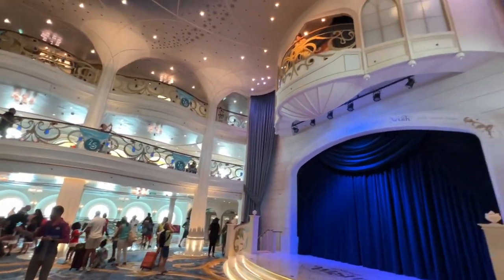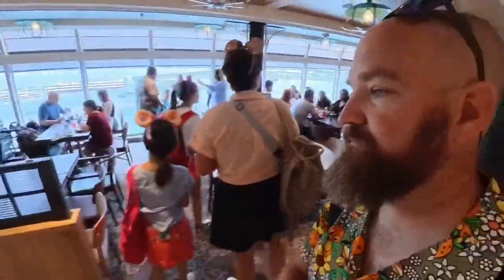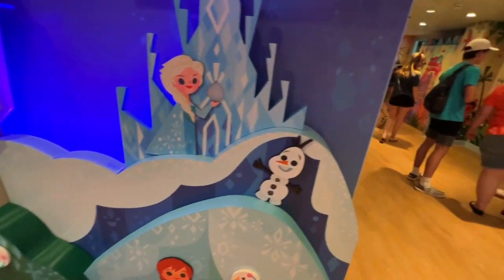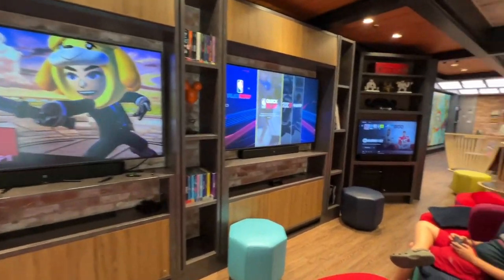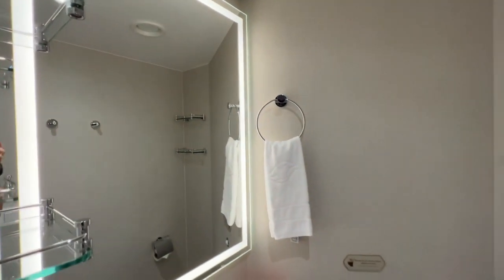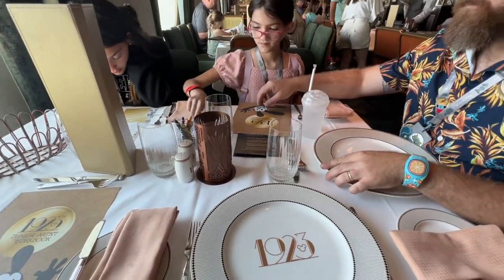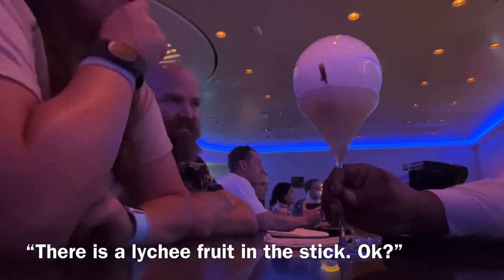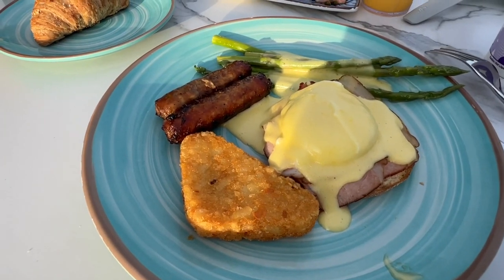Disney Wish | Atrium, Marceline’s Market, Oceaneer’s Club, Edge, Veranda Room Tour! | Hyperspace Bar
Welcome to our magical Disney Wish adventure! In this vlog series, join us as we embark on a journey filled with excitement and enchantment.

In today's episode, we step aboard the magnificent Disney Wish and are immediately captivated by the grandeur of the atrium. The towering sculptures and sparkling lights create a truly mesmerizing atmosphere.

As our rooms aren't quite ready yet, we make our way to Marceline's Market for a delicious lunch. The mouthwatering array of food options leaves us spoiled for choice, and we savor every delectable bite.

Next up, we head to the Oceaneer's kids club to give you an exclusive tour. We check in the kids, who receive their magic bands, allowing them to enter and exit the club effortlessly. The vibrant play areas, engaging activities, and friendly staff make it an absolute paradise for children.

For our tweens, we explore Edge, the ultimate hangout spot for 11-14 year olds. The cool decor and exciting amenities ensure that they have a blast and make lifelong memories with new friends.

Back in our home away from home, we invite you to join us on a tour of our room, which happens to be the luxurious Extended Balcony Veranda Room 9120. The spaciousness and breathtaking views from the balcony leave us in awe.

To beat the summer heat, we dive into the sparkling waters of the pool and have a splashing good time. While we wait for the rest of our luggage to arrive, we soak up the sun and enjoy the refreshing ambiance.

As dinnertime approaches, we find ourselves at the captivating 1923 restaurant, transporting us back to the glamorous 1920s when Walt Disney began his incredible journey. From duck confit to tuna, pasta to prosciutto, salmon to lamb, we indulge in a culinary adventure, savoring each delightful dish. And let's not forget the heavenly assortment of desserts that leaves us craving for more.

While the kids head off to their respective clubs, we venture into the Star Wars-themed bar known as Hyperspace. The immersive decor and specialty cocktails make us feel like true intergalactic adventurers.

To round off the night, we visit the Bayou Cocktail Lounge, where we test our Star Wars knowledge with a thrilling trivia session. The cozy atmosphere and lively conversations make it a perfect way to end the day.

Don't miss a single episode as we explore the Disney Wish and share our daily adventures, all made possible by the careful planning of our amazing travel agent, Jen Bauer. Get ready for five days of non-stop fun, relaxation, and Disney magic!

Jen Bauer - Mickey Guru Jen - @ mickeygurujen ​⁠

Amazon Links -

Clothes:
Pirate night shirt -
Pirate night costume
Yellow swimsuit cover skirt
White Wraparound dress
High Low evening gown
Crossbody purse
Floral Swimsuit

Camera Equipment:
Insta 360 cam underwater case
Insta 360 extra long selfie stick
Floating selfie stick/tripod

Fun Stuff:
Portable Pump
Kid's waterproof watch

Facebook - The Elrod Family Vlogs